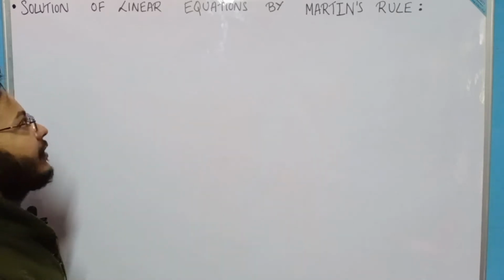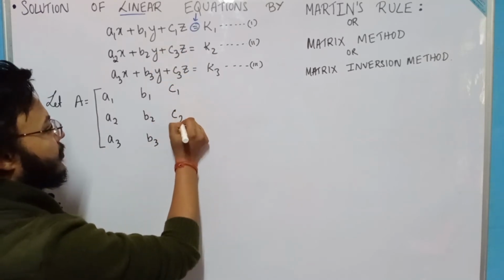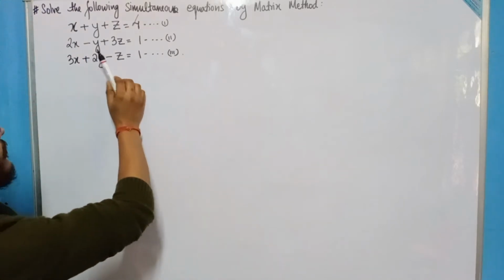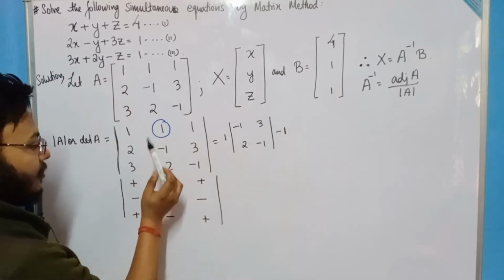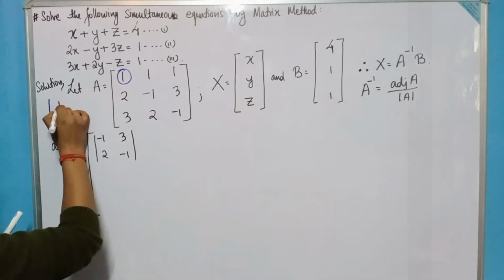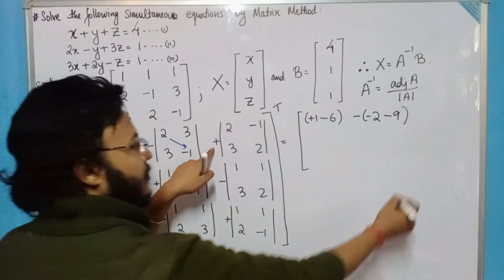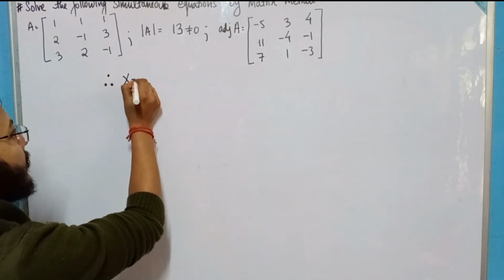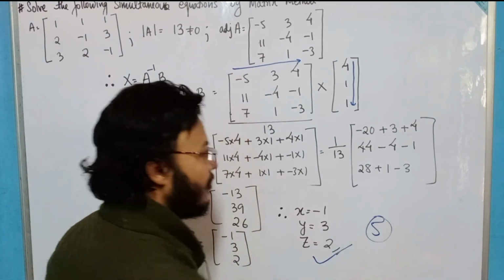Solution of linear equations by MARTIN'S RULE or MATRIX METHOD or MATRIX INVERSION METHOD CLASS 12.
MARTIN'S RULE or MATRIX METHOD or MATRIX INVERSION : By the end of this video you will able to solve the linear equations without knowing any basic concept because i have explained all concept which required to solve this linear equations.Just go through once and clear all the concept.
please avoid 2nd equation C3 as C2( it is understandable by the way)
take 1 as I (Identity matrix) while making A inverse.
some remarks:
matrix method,
matrix method class 12,
matrix inversion method,
matrix inverse,
matrix inverse trick,
matrix inverse class 12,
matrix inversion method in numerical problems,

matrix inversion method in 3x3,
matrix inversion method to solve linear equations,
martin rule,
martin's rule matrices,
class 12 isc solutions,
class 12 CBSE solutions